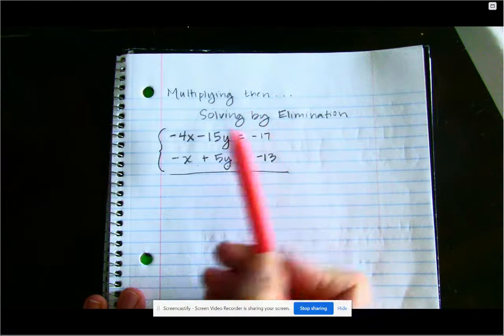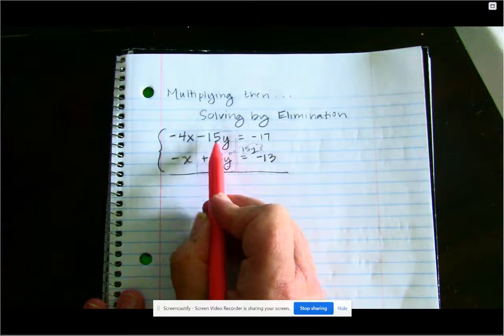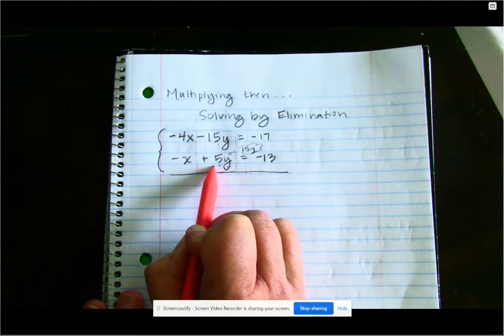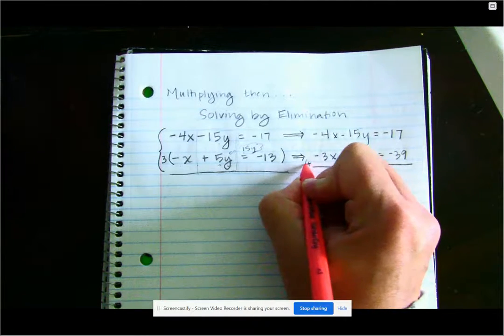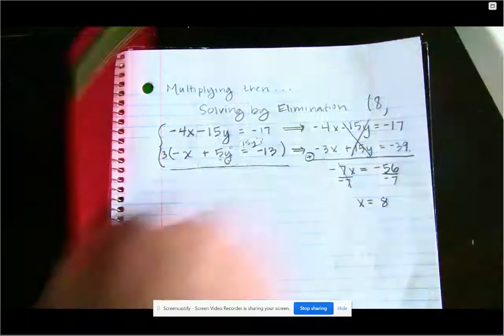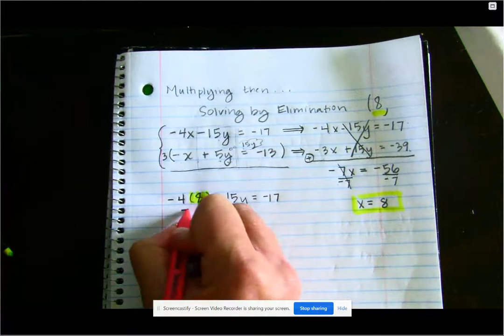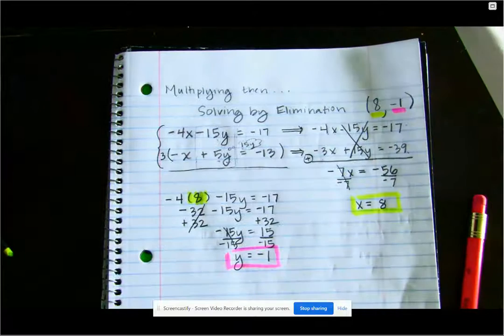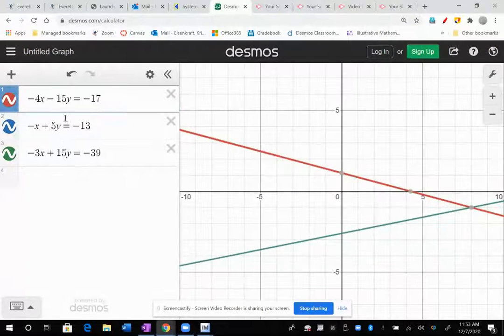Multiplying then solving by ELIMINATION